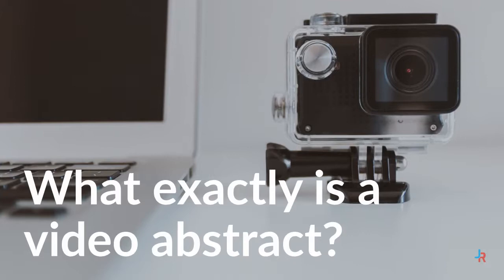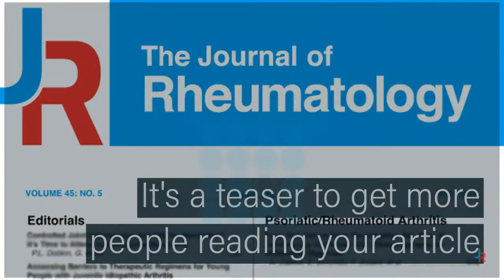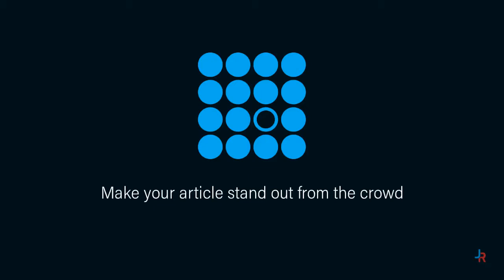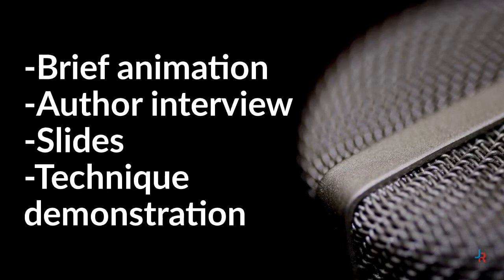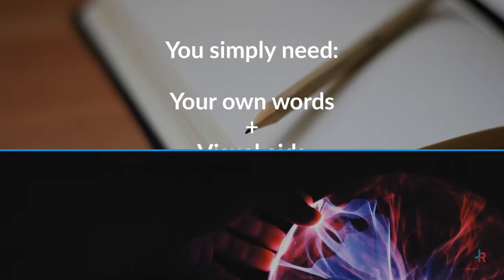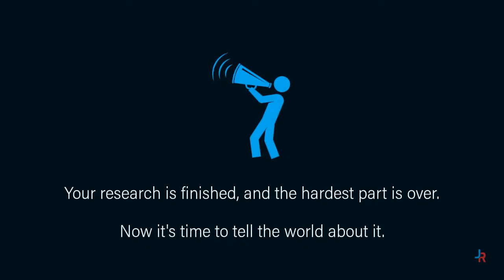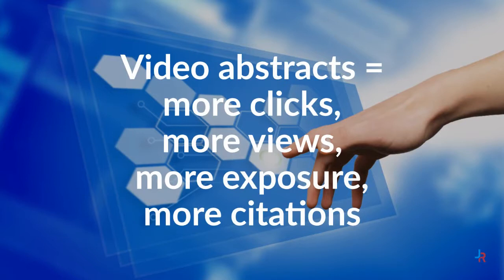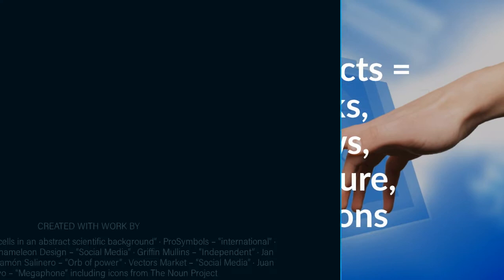Video Abstracts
Why you should create a video abstract for The Journal of Rheumatology